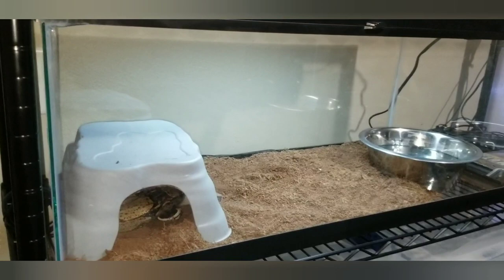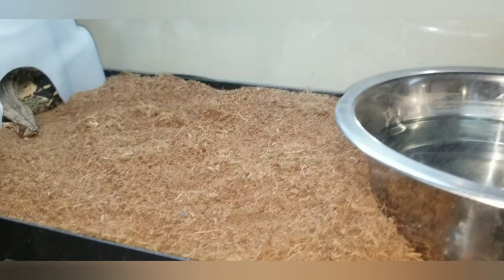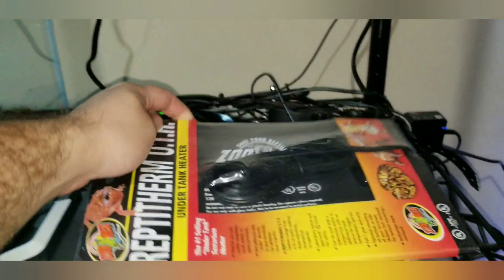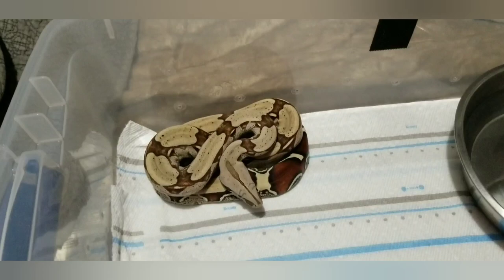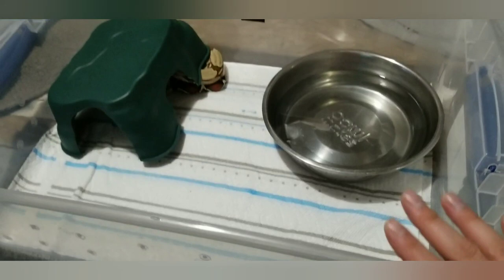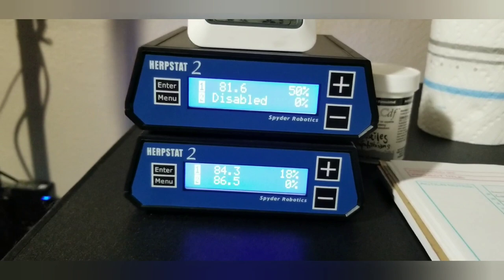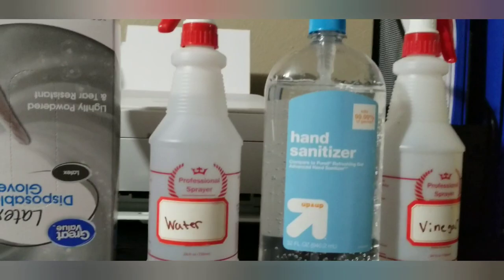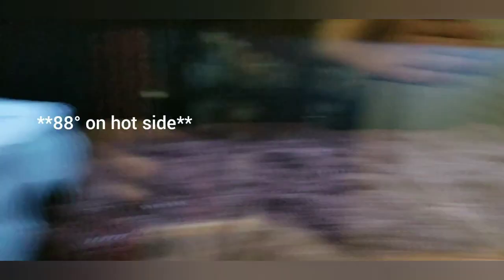Basic Boa Enclosures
Easy, basic enclosures for beginner Boa keepers.